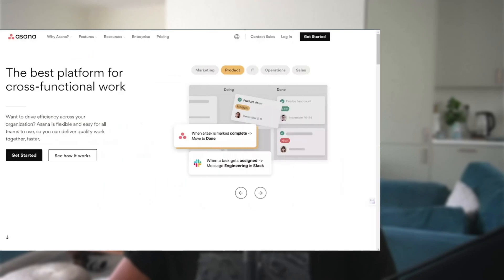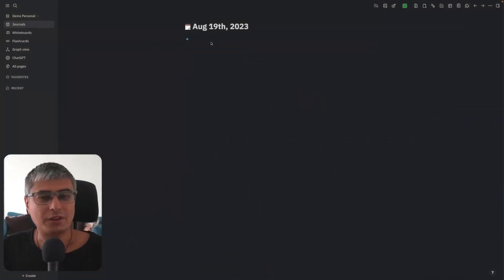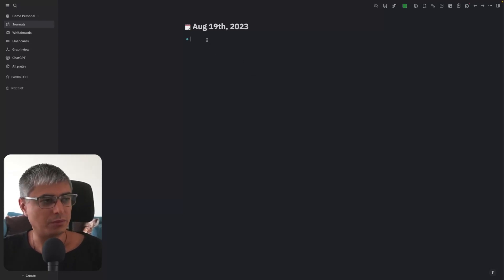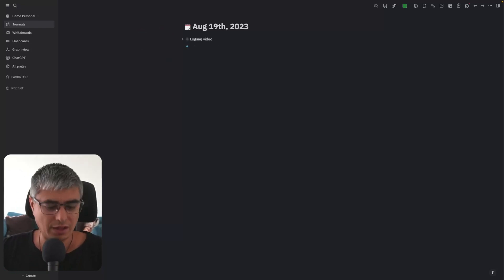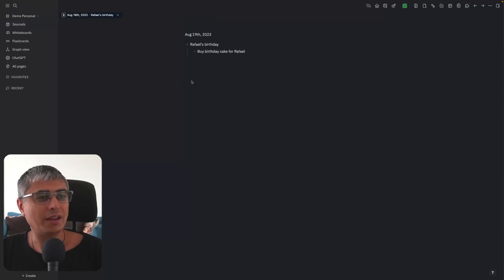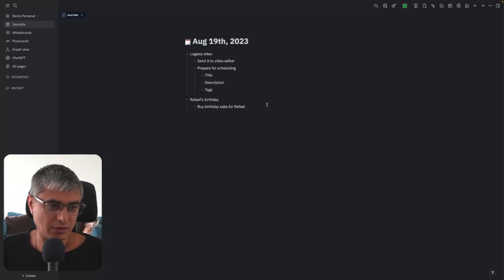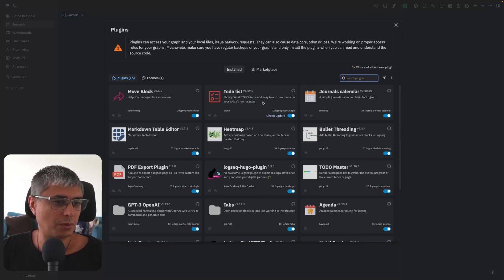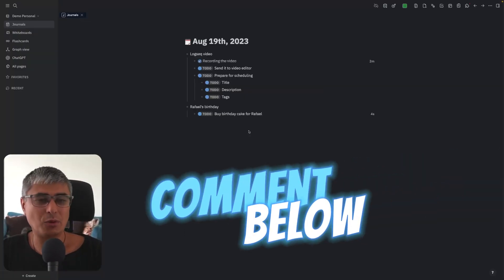Task Management Made Easy: Unveiling the Power of Logseq